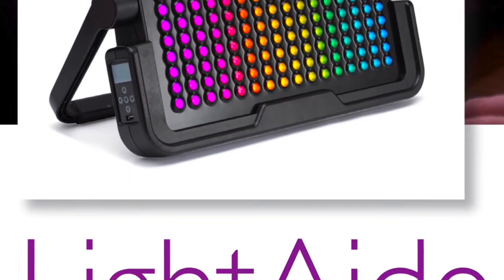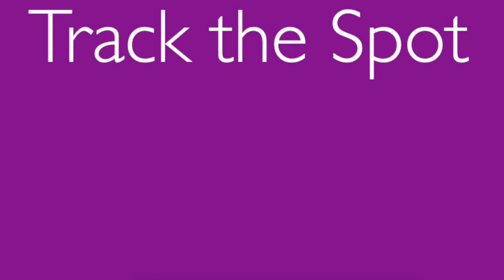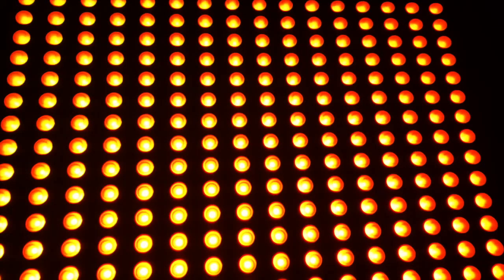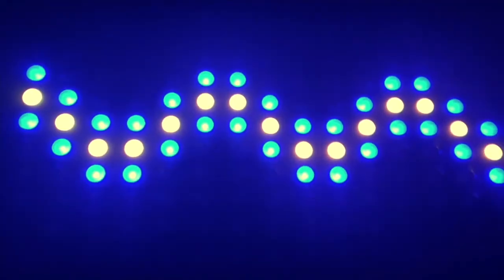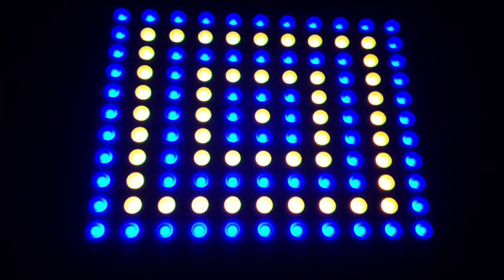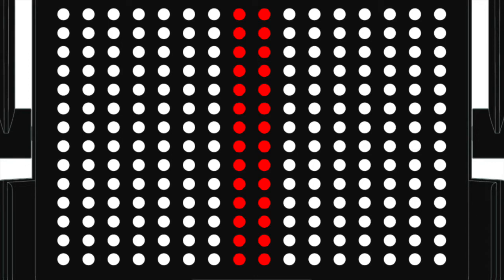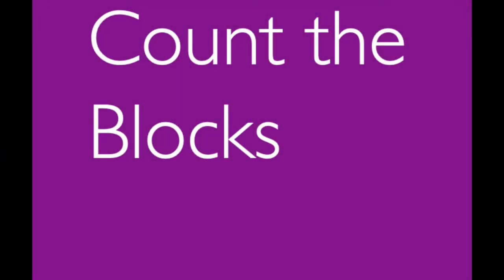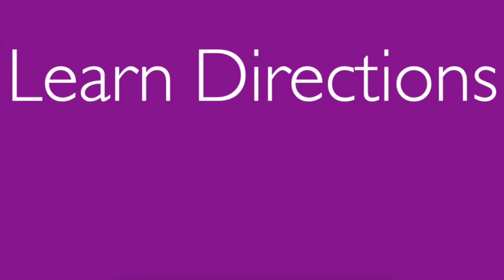LightAide Lesson (Part 1)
Updated distance learning lesson for the Perkins LightAide. Turn off your lights for high contrast viewing.